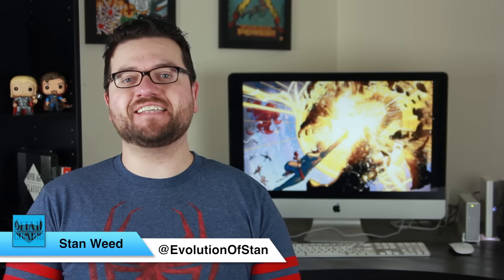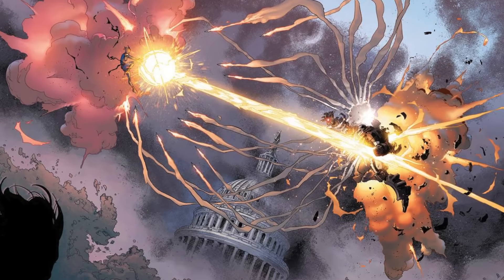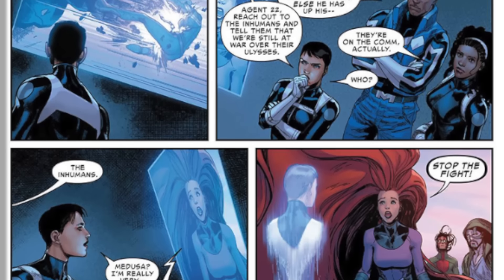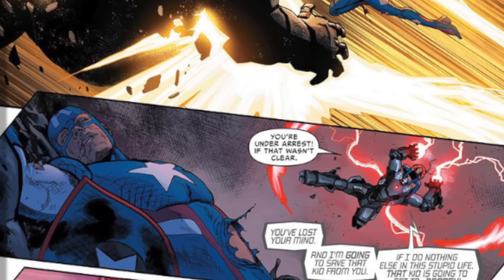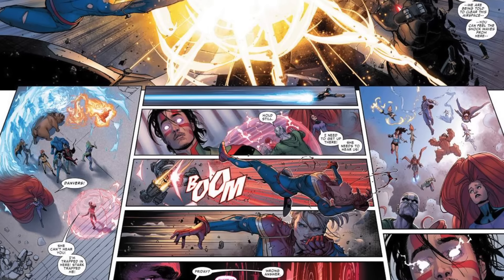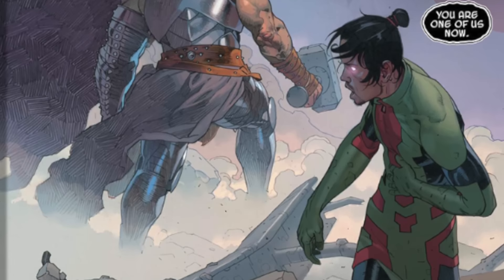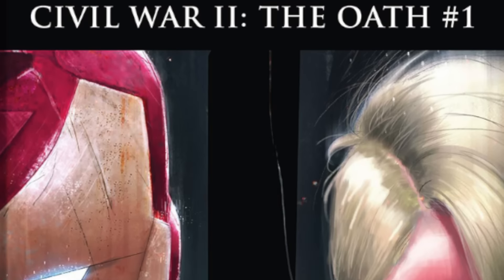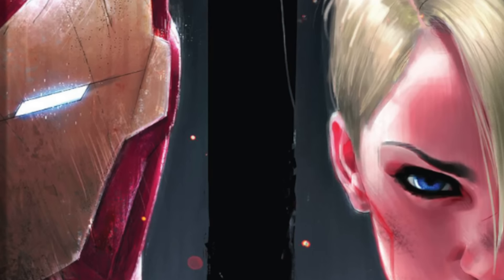Civil War II Issue #8 Review (The End?) || iRate Reviews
Civil War II was supposed to be Marvel's large summer blockbuster event and change the landscape of the universe. Did it succeed or hit with a dull thud? Civil War II #8 gives us the answer.
Civil War II issue #8 continues right where the last issue left off. Captain Marvel Carol danvers and Tony Stark are slugging it out on the capital steps while Captain America, Spider-Man and the world watch on. In the meantime, Ulysses, the unfortunate plot device character created for this event, is still catatonic and viewing the future. As the blows get heavier, in Civil War II #8 more heroes surround the final battle but now one can jump in and save Tony Stark from the final blow. It's at that moment that Ulysses shows everyone the possible futures that lie ahead of these Marvel heroes and ascends to his place amongst the Cosmic Marvel entities. After an interaction between Beast and Carol about how Tony is dead, but not really dead, we finally see the President of the United States of America write Captain Marvel a blank check for whatever she wants, because to the "winner" goes the spoils. Does any of this make sense to you, because all of this reads extremely poorly to me. Ulysses is the worst kind of character and having him ascend to a comic level is almost an insult to all the other characters that actually wield the power cosmic. On top of that, they don't even have the stomach to actually kill off Tony Stark and instead throw him in a fridge until he is needed again. Civil War II #8 is the capstone for a poor event that didn't live up to any of it's promises and turned what could have been a powerful message into something so convoluted it needed heavy handed dialogue to emphasize the fact that it's all about profiling. Unfortunately the only redeeming thing about the book is the art and I can't say anything else good about it. Civil War II #8 is something that no one should be reading.

iRate Reviews is the show where I go over specific comic books from my pickup that deserve to be talked about review them in a little bit more depth. This doesn't mean that they are always good though. Some comics are lessons in what NOT to do.